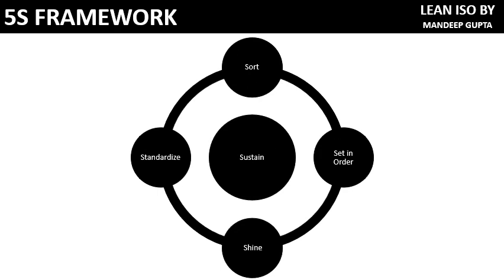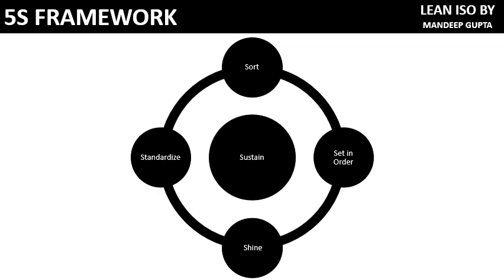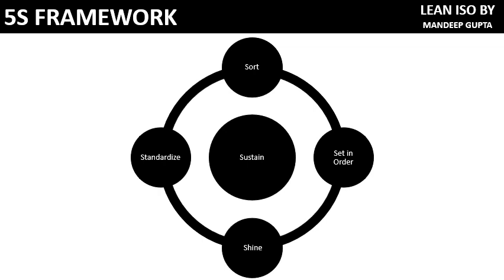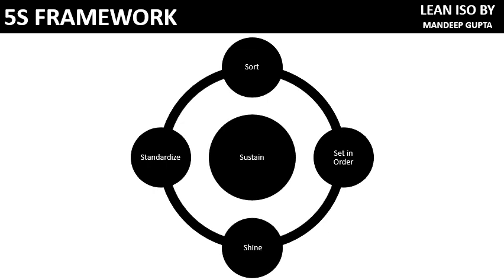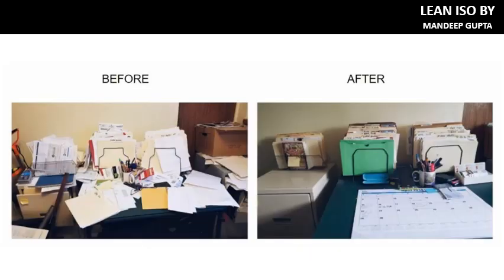What is 5S FRAMEWORK? and how we can implement the 5S framework?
5S FRAMEWORK, SORT, SET IN ORDER, SHINE, STANDARDIZE AND SUSTAIN, LEAN TOOLS